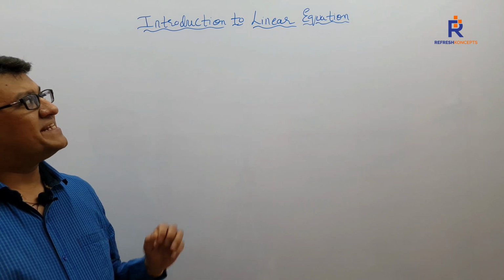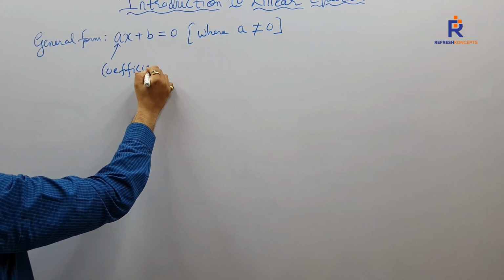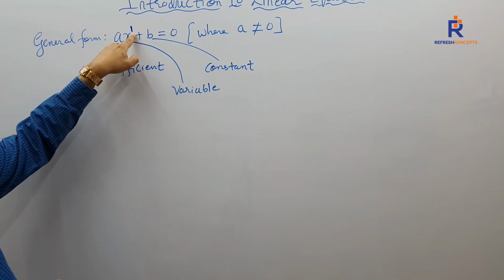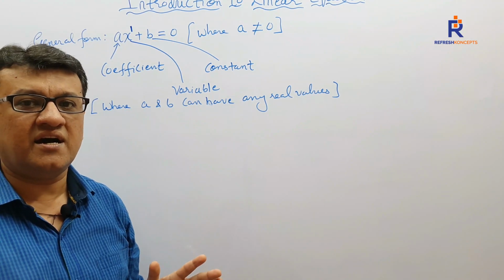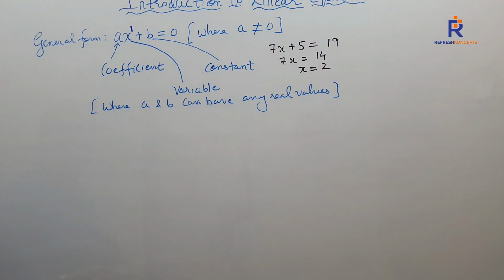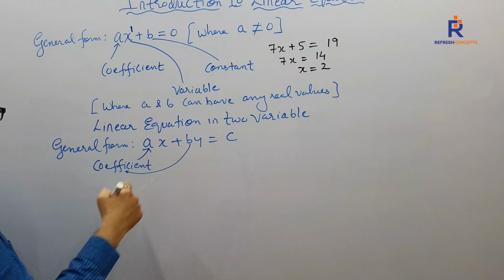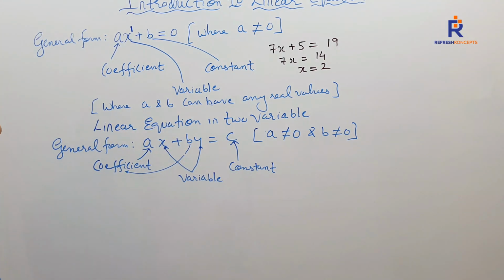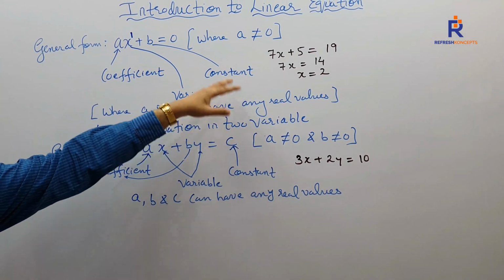Linear Inequation in One Variable